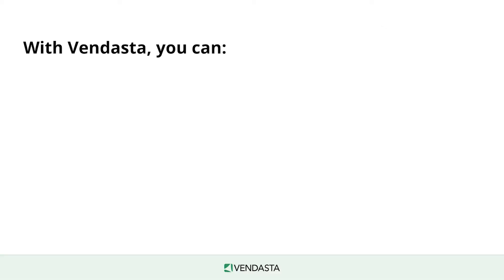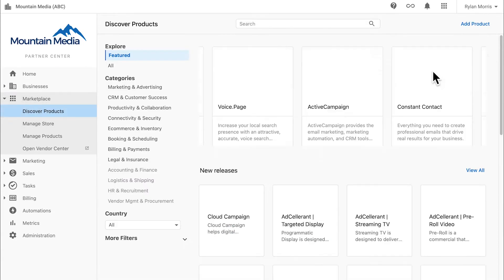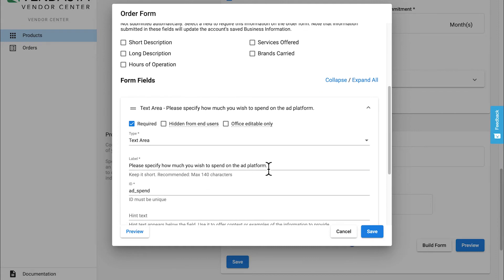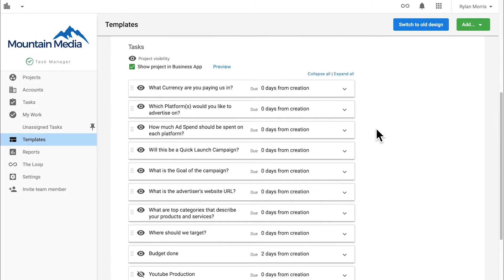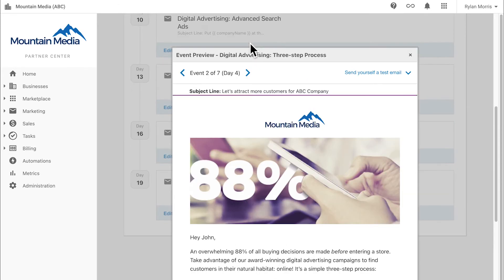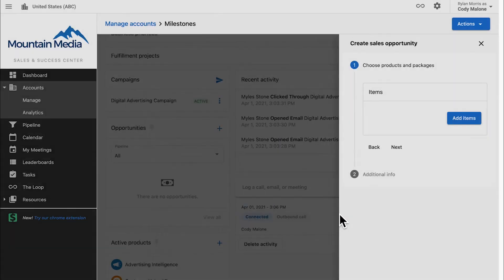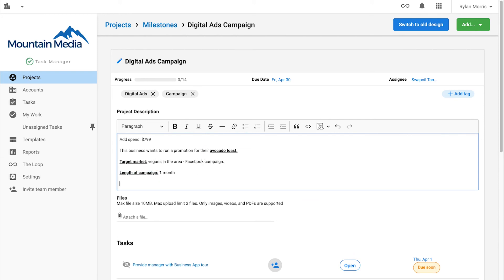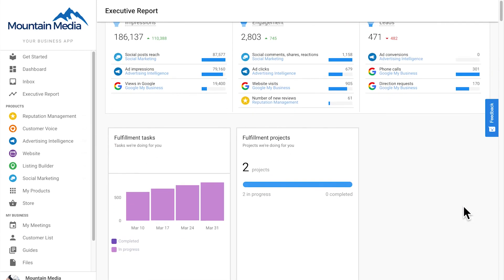Vendasta Demo | Sell & fulfill your digital ads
In this demo, Rylan Morris, VP of Product Marketing at Vendasta, shows you how you can market, sell, bill, and fulfill any of your company’s digital advertising services, such as Google and Facebook ads, all through Vendasta’s platform.

Vendasta is designed specifically for trusted experts who provide services to local businesses.